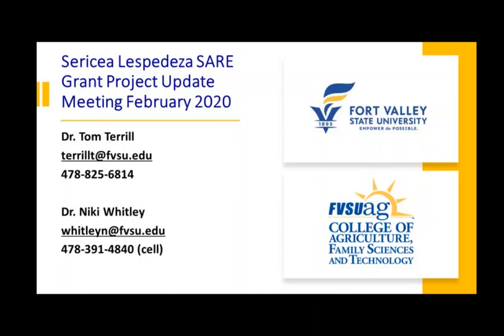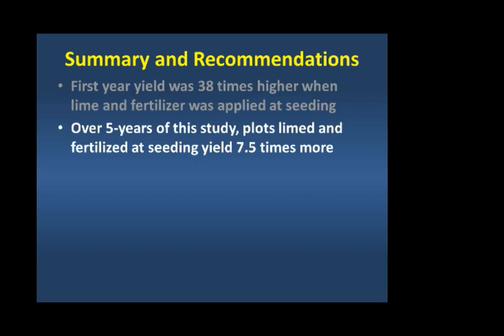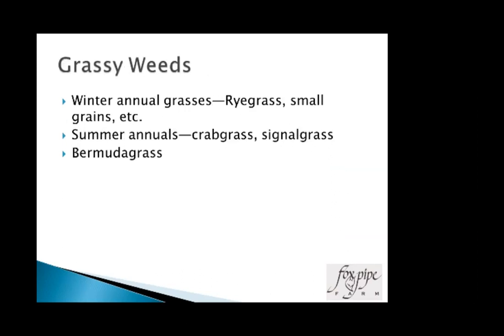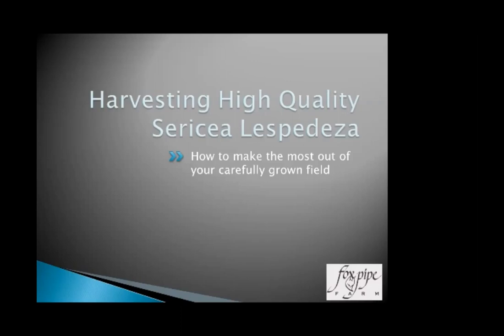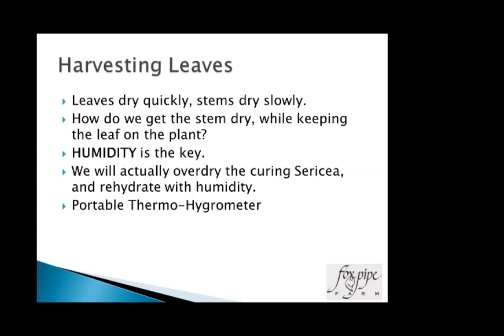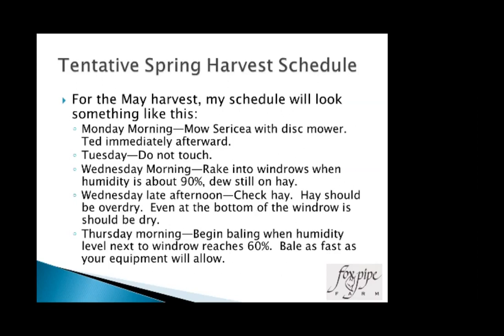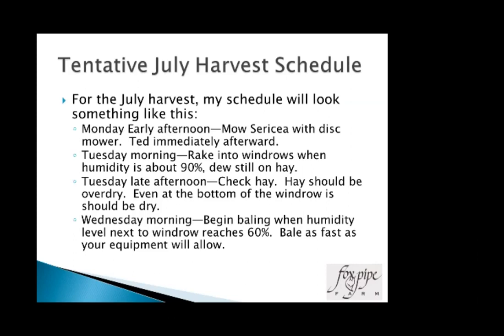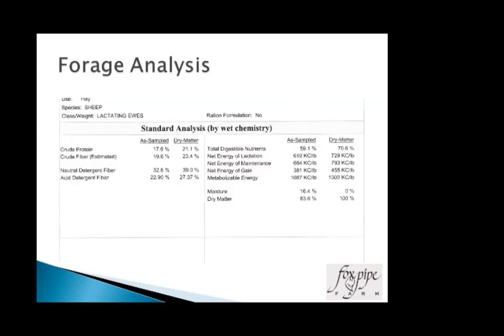UPDATED: Growing and Harvesting High Quality Sericea Lespedeza Hay; EDITED version (with Q&A added)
During a February 2020 meeting, Reed Edwards from FoxPipe Farms provided valuable information in a presentation about growing sericea lespedeza and making quality hay from it.  Reed is a collaborator on an USDA-NIFA SARE grant awarded to Dr. Thomas Terrill and Dr. Niki Whitley at Fort Valley State University.  For the video on planting (and growing) sericea lespedeza (with some information relevant to hay at the end in the Q&A),

For presentations on parasite control in small ruminants see: wormx.info/webinar-videos; for online FAMACHA(c) /parasite management opportunities NOTE: the Virginia State/Fort Valley State one includes the FAMACHA card for FREE.